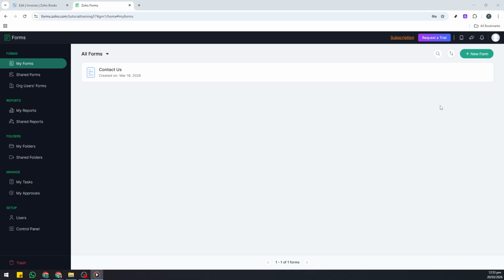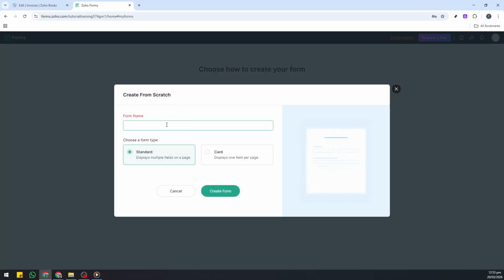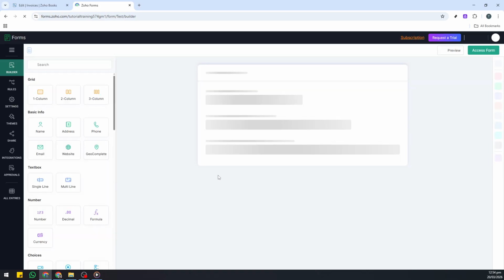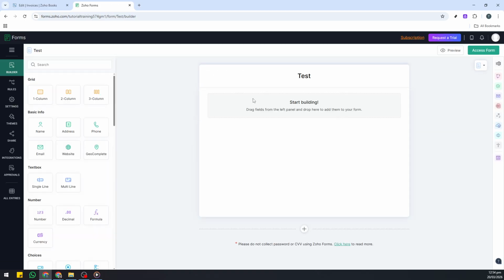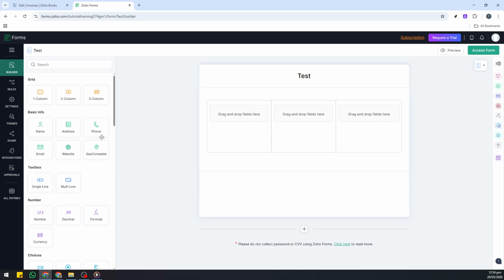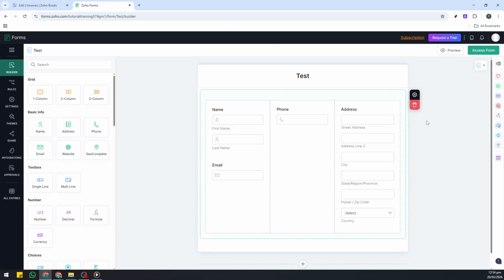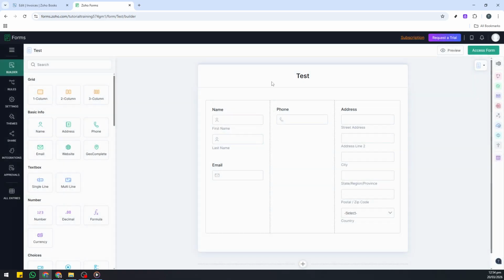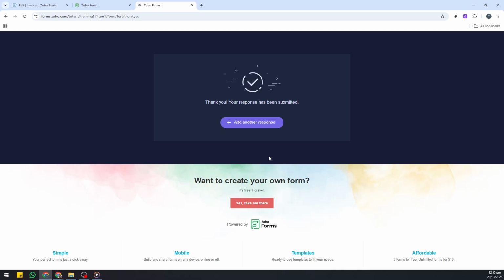How To Use Zoho Forms [QUICK TUTORIAL]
How To Use Zoho Forms